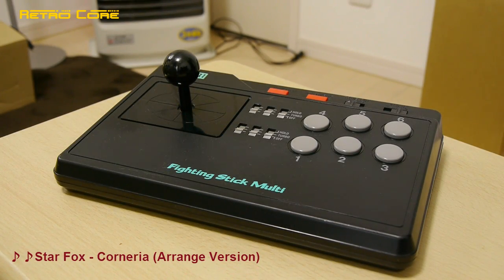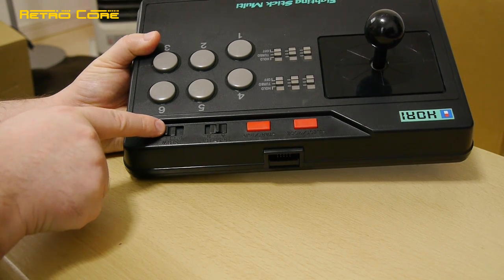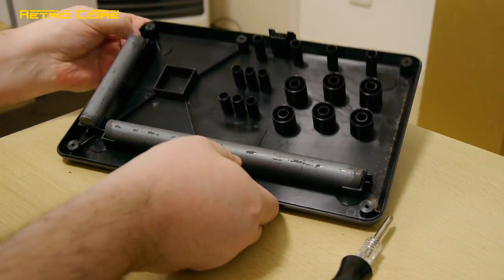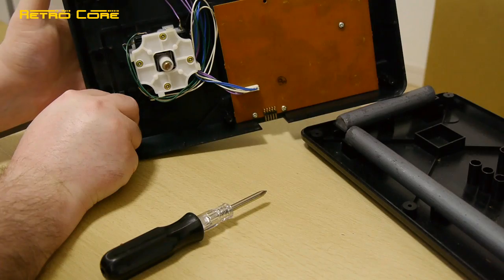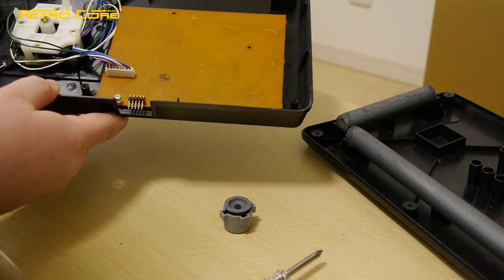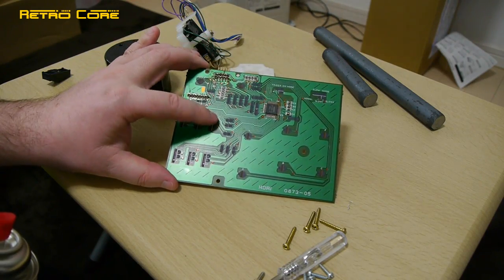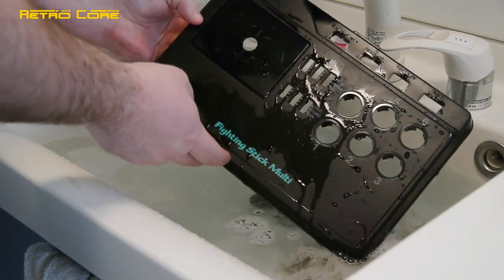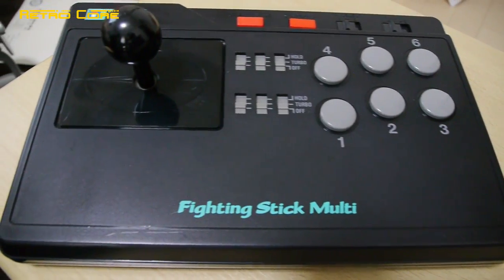Hori Fighting Stick Multi - Teardown and clean - 60fps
I recently bought a new joystick for my PC Engine.  The problem is that it's pretty dirty so it's time to take it apart and give it a clean.